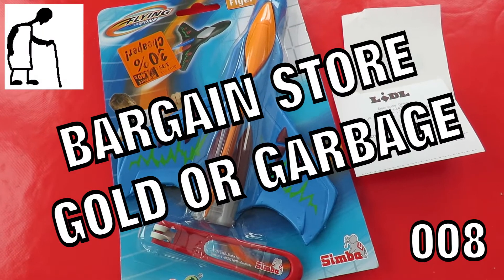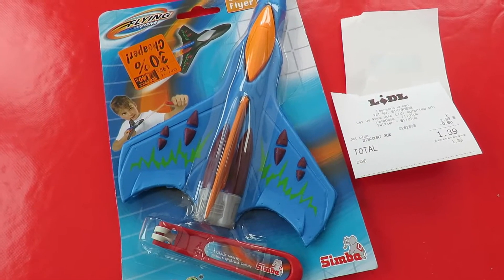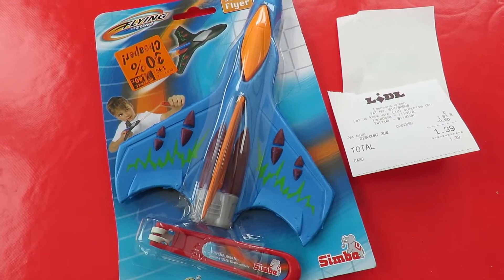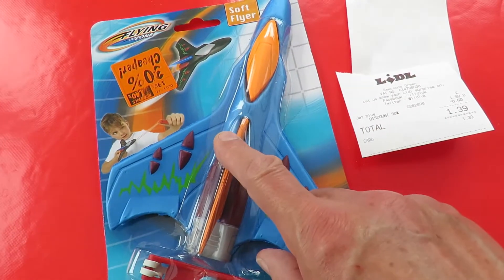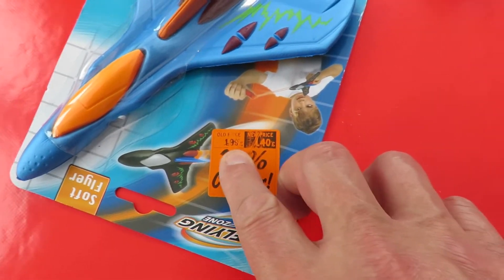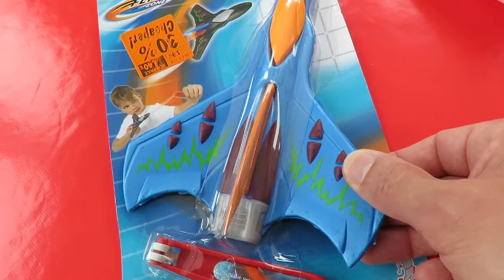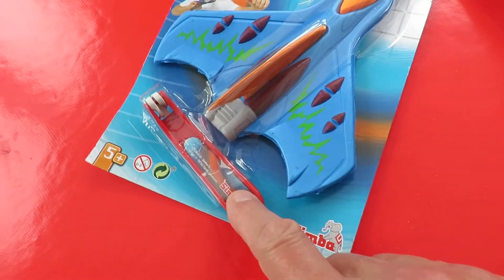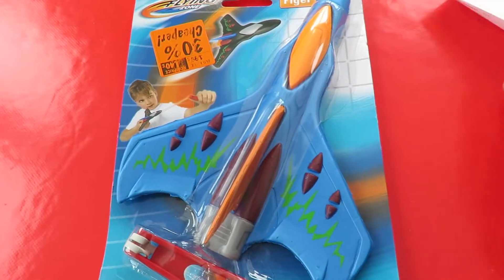Bargain Store Gold or Garbage? 008 LIDL Soft Foam Slingshot Glider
Bargain Store Gold or Garbage? 008 LIDL Soft Foam Slingshot Glider. A good looking, practical, catapult/slingshot glider. I liked this one but you will see in the next video my test flights ended in disaster.